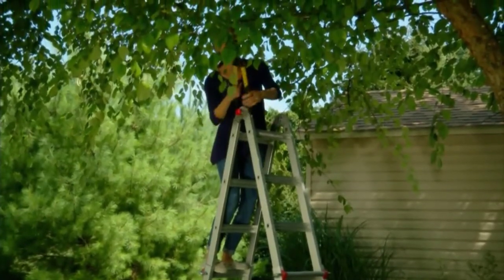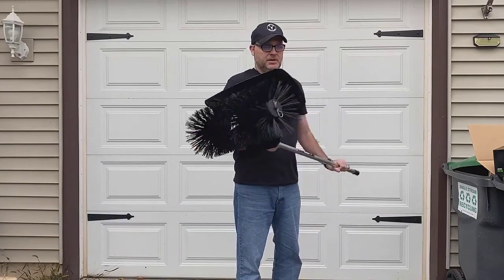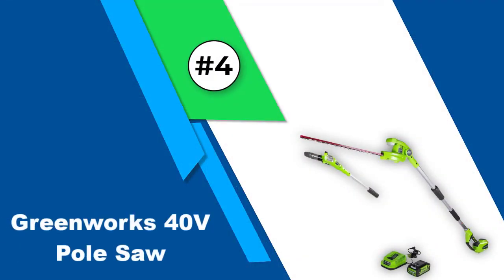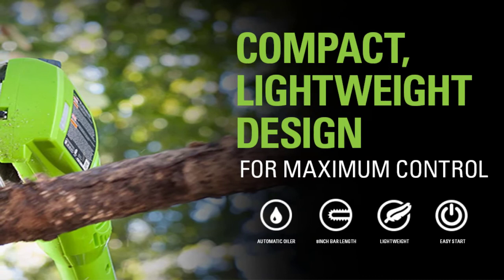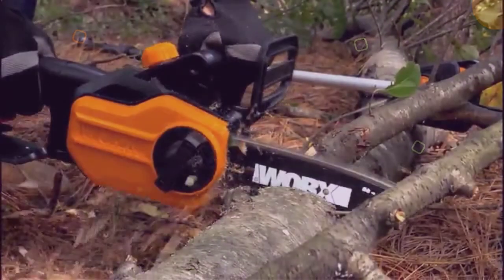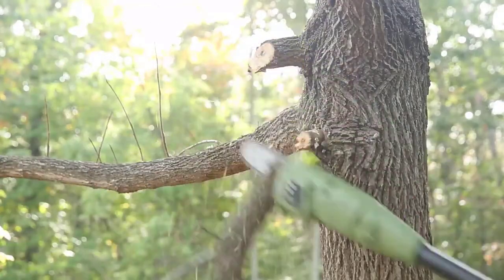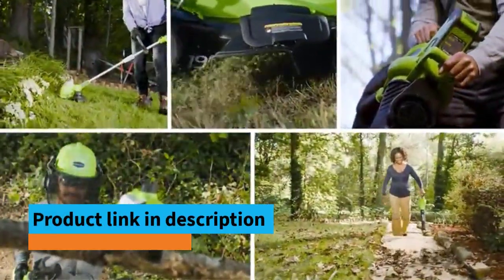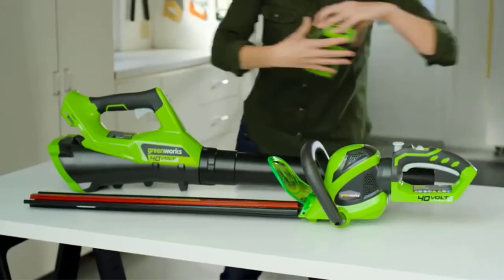🔶Top 5: BEST Electric Pole Saw In 2025 🏆 [ Budget Electric Pole Saw ]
► Links to the Best Electric Pole Saw we listed in this video:

⬇️Check Show More⬇️
☄️1.Greenworks 20672 Electric Pole Saw
📌Amazon Prices
☄️2.Sun Joe SWJ800E Pole Saw
📌Amazon Prices
☄️3.WORX WG309 Corded Electric Pole Saw
📌Amazon Prices
☄️4.Greenworks 40V Cordless Pole Saw
📌Amazon Prices
☄️5.EGO Power 56-Volt Multi Head Pole Saw
📌Amazon Prices

Table of Contents:
0:00​​ - Intro
0:44 - EGO Power 56-Volt Multi Head Pole Saw
2:00 - WORX WG309 Corded Electric Pole Saw
3:12 - WORX WG309 Corded Electric Pole Saw
4:18 - Sun Joe SWJ800E Pole Saw
5:20 - Greenworks 20672 Electric Pole Saw